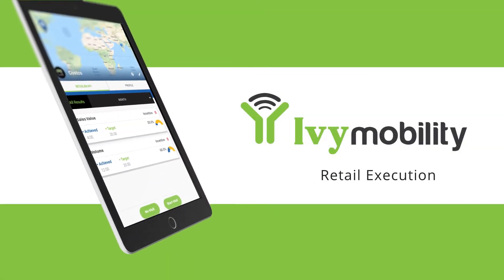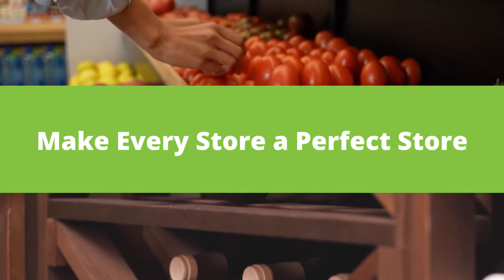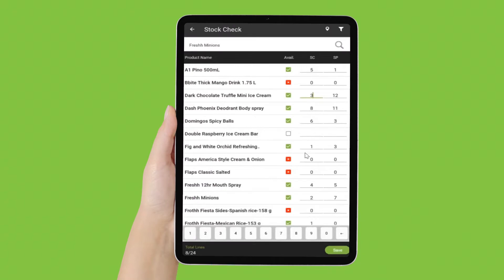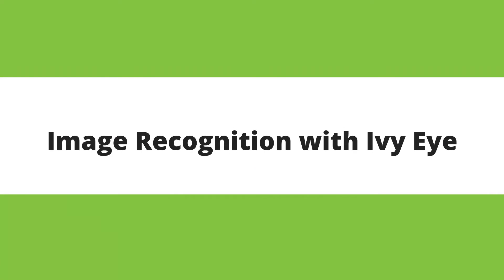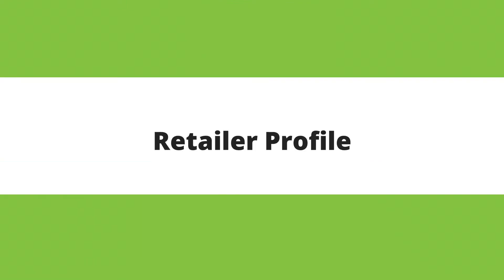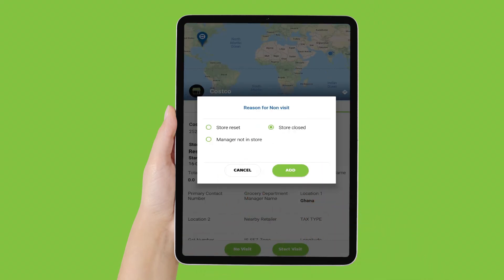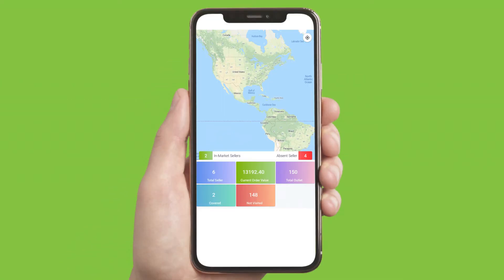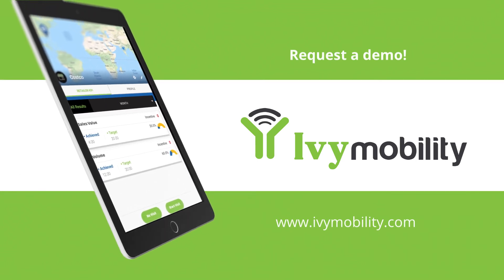Ivy Mobility Retail Execution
Our Retail Execution solution automates your business processes and improve field rep productivity to drive more sales. With best-in-class capabilities of image recognition, augmented reality, and recommendation engine, your merchandisers deliver a perfect store every time.